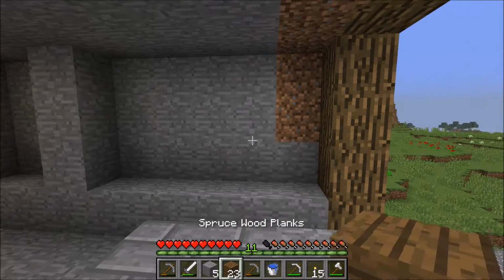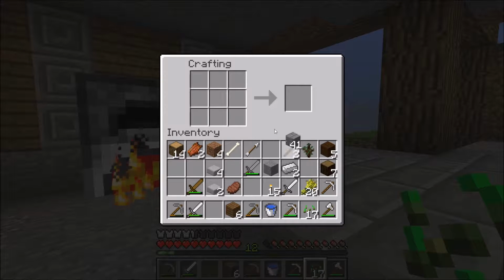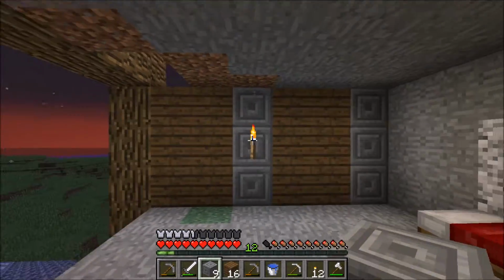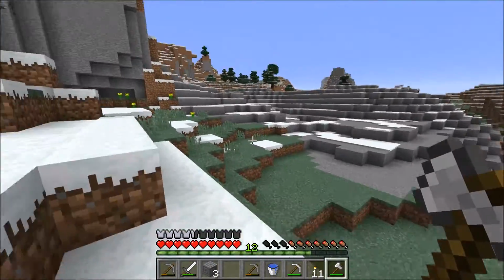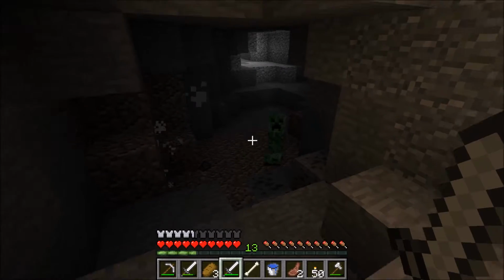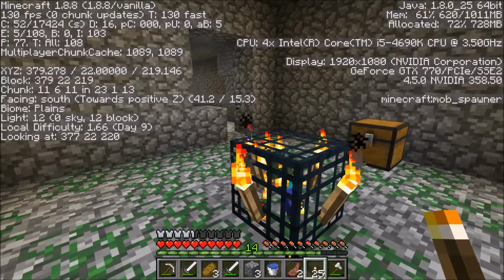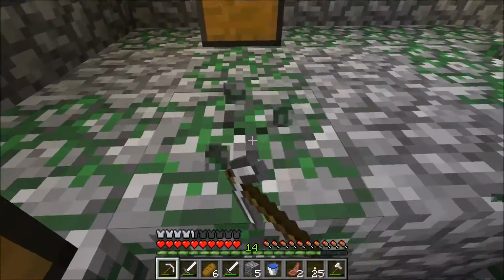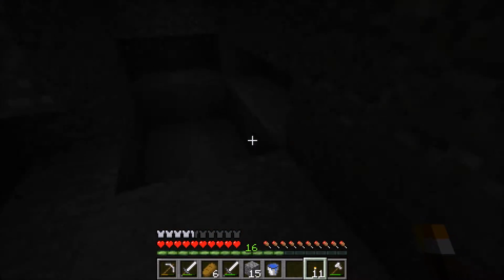Gorilla's Crusade #2 - Minecraft Survival Series - 'Mining Adventure'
Minecraft Survival Series #2 - Gorilla's Crusade - 'Mining Adventure'

A survival adventure in Minecraft Singleplayer! We will be building, exploring and liberating the land.

Big Thank you for the free music!